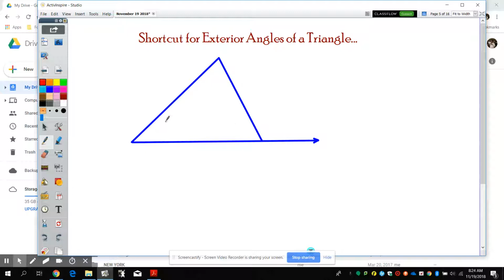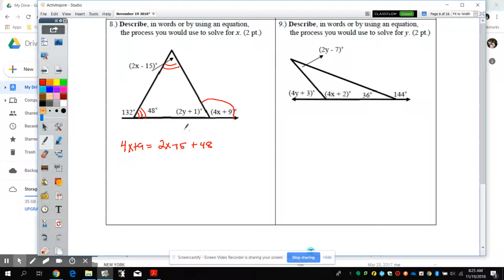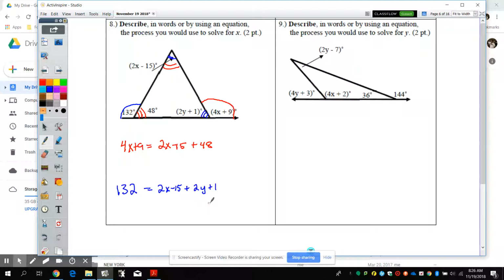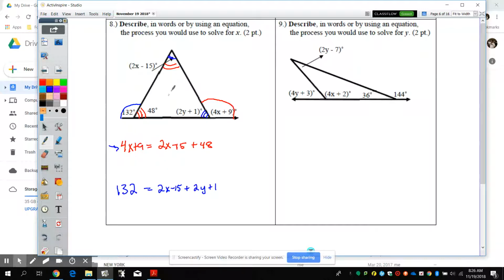Shortcut for Exterior Angles of a Triangle Fall 2018.webm